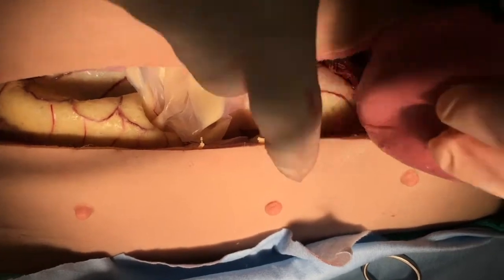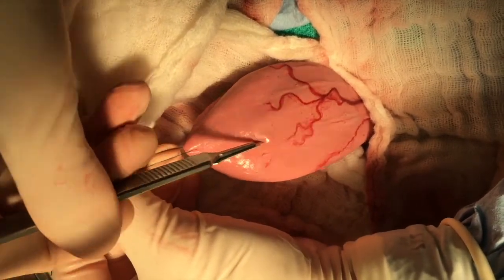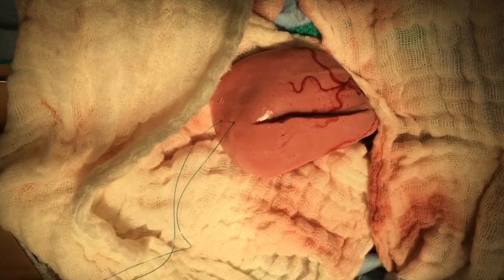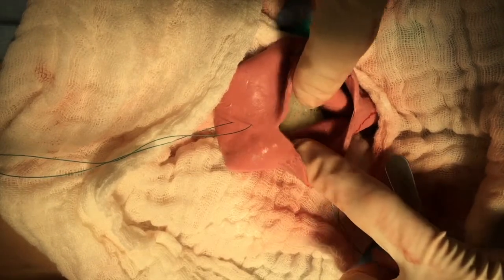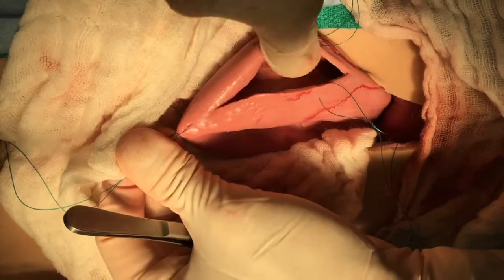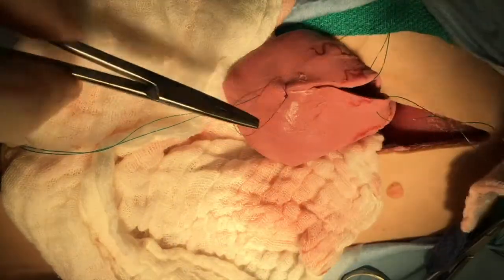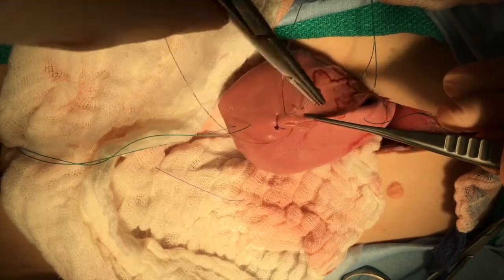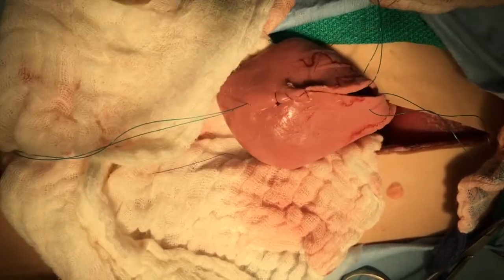Cystotomy Syndaver Canine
How to perform a ventral cystotomy in a dog (surgical technique)